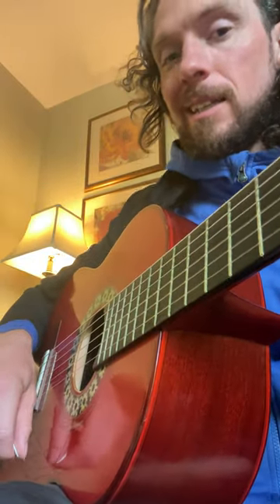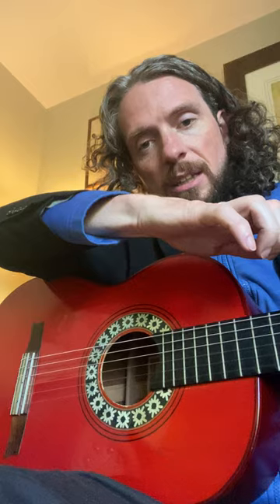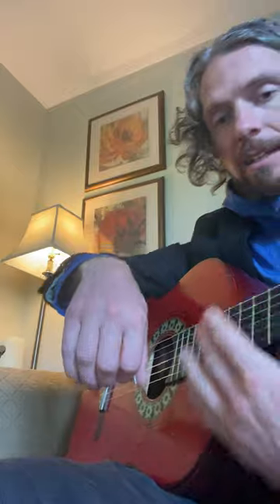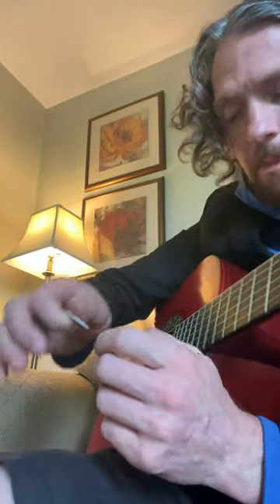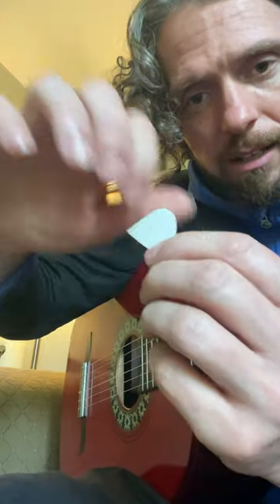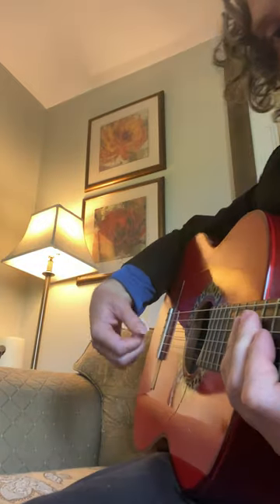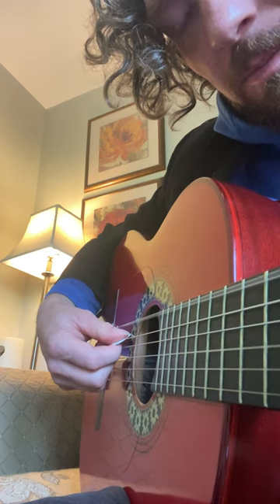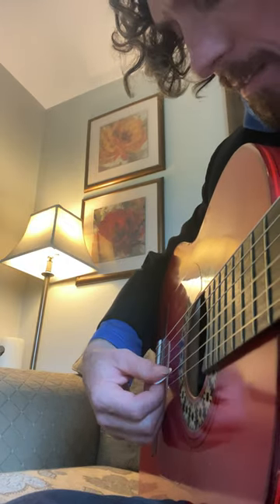FASTEST SMOOTHEST SAFEST GUITAR PICKING TECHNIQUE TIP! 🖐🎯🎸